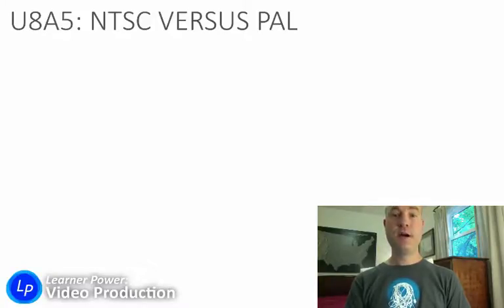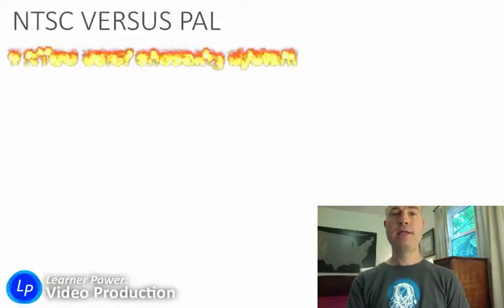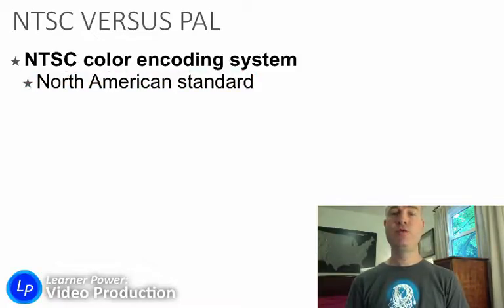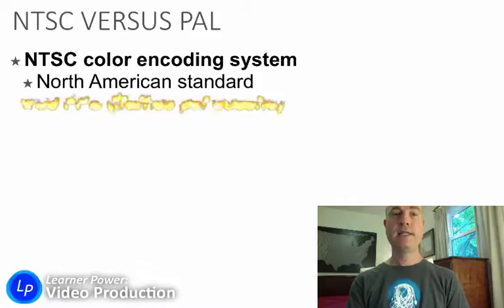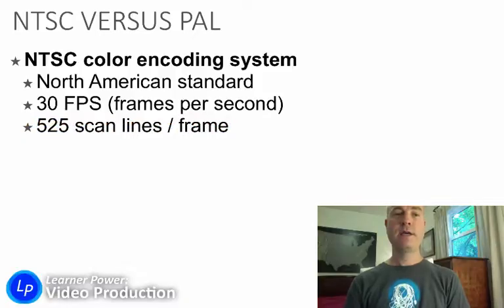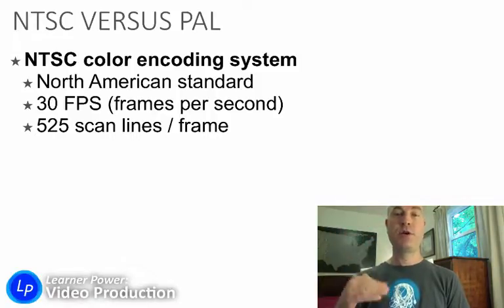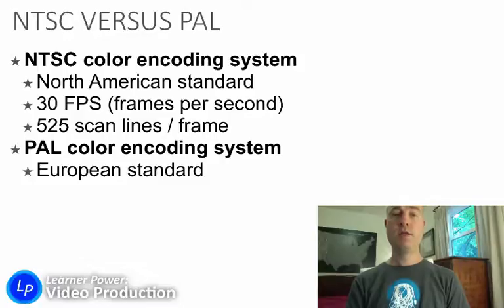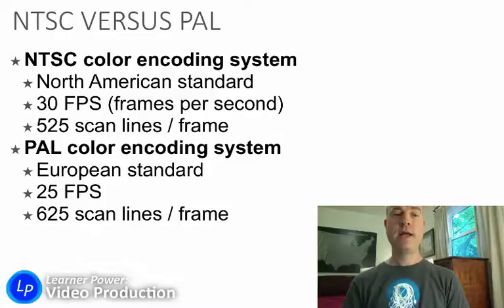u8a5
This video tutorial is a part of the Learner Power hybrid learning system. Visit the VID1a course website (vid1a.learnerpower.com) for related handouts, interactive lessons, quizzes, knowledge checks, and tests.